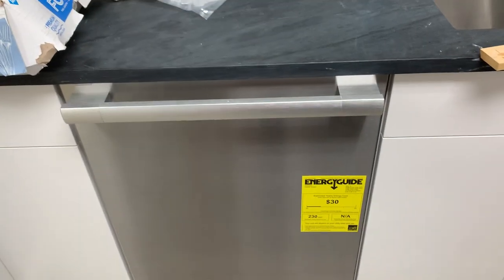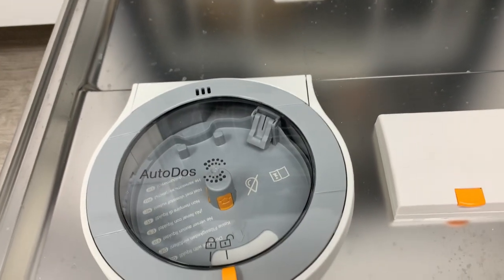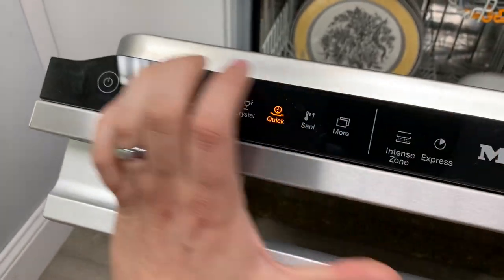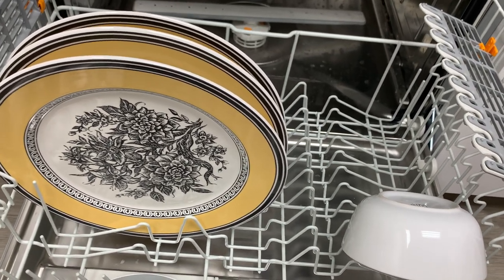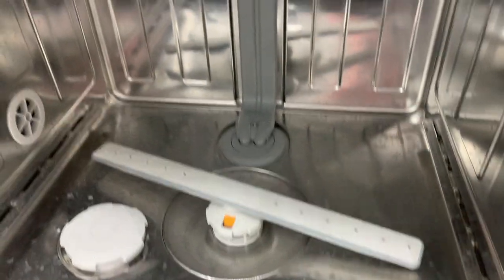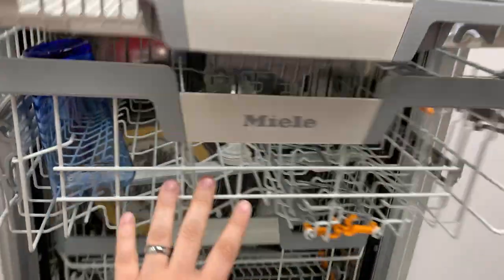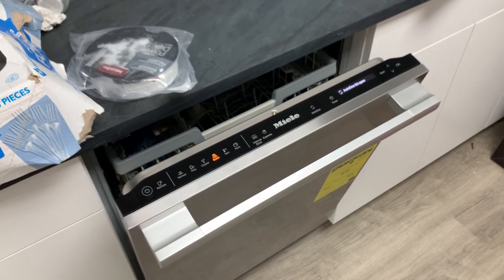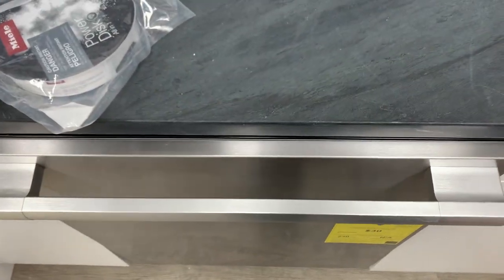NEW Miele G7366SCVI SF 7000 Series Dishwasher In-Depth Review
An in-depth review of the new G7366SCVI Dishwasher